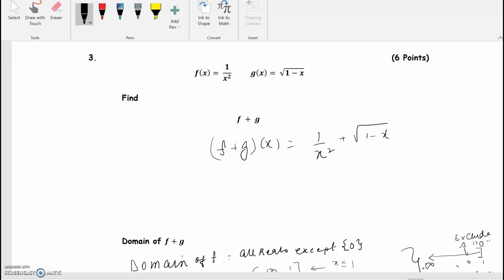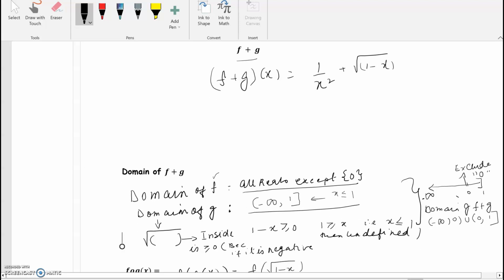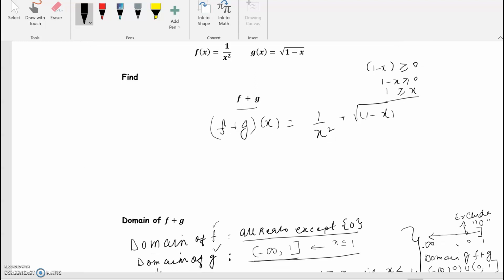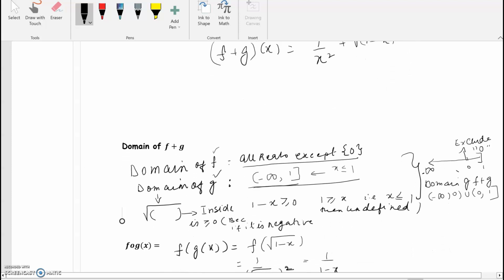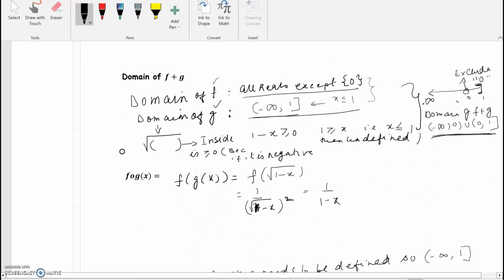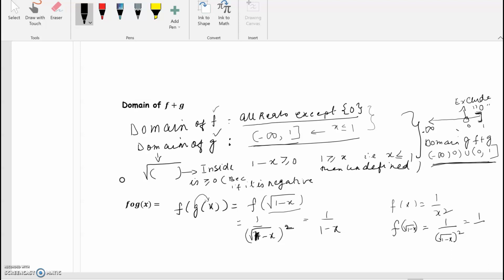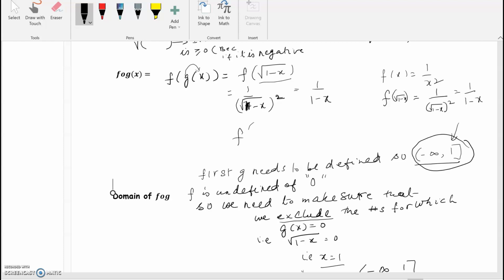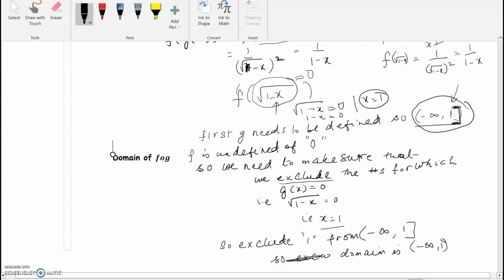Test Review: Domains of f+g and fog